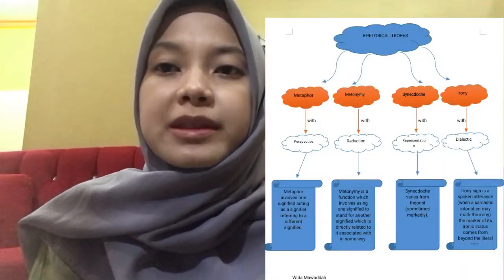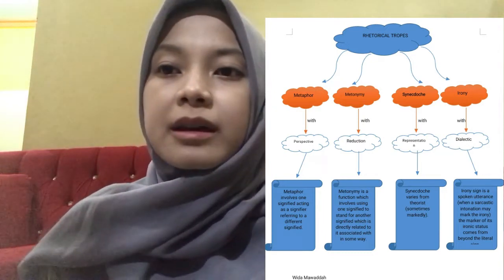Rhetorical Tropes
Meeting 10
- Metaphor
- Metonymy
- Synecdoche
- Irony
Theory : Ferdinand Saussure